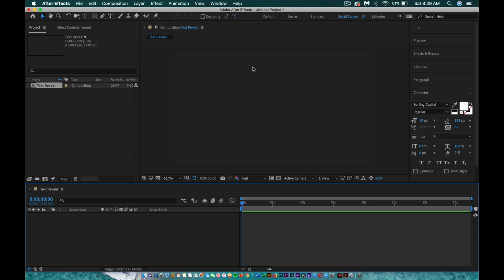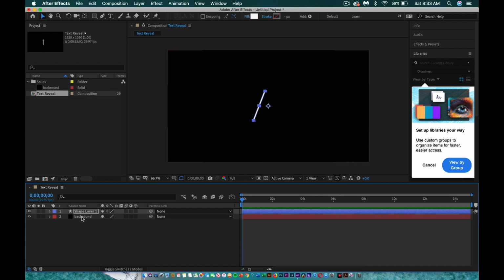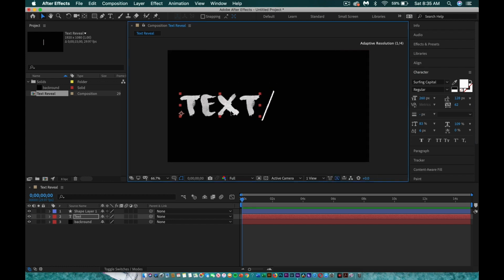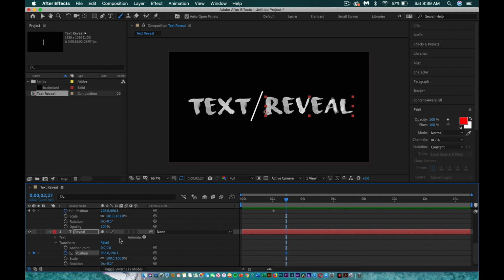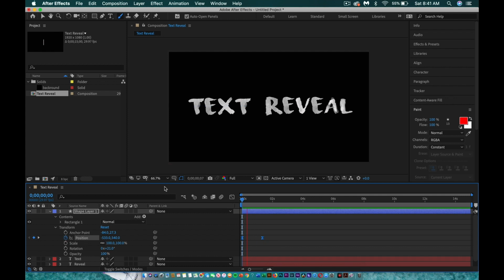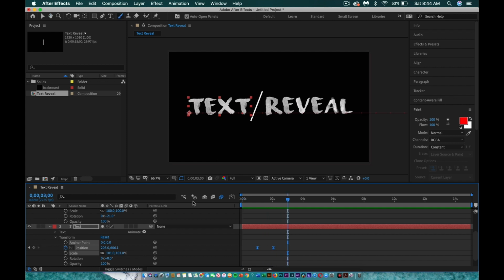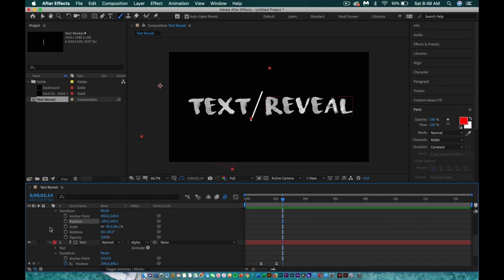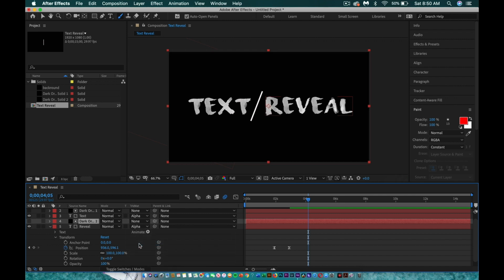Simple Text Reveal in Adobe After Effects - After Effects Tutorial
In this tutorial you will learn how to create a very simple yet professional looking text reveal in Adobe After Effects!

My Equipment

Camera: Fujifilm xt20

Camera: Go Pro Hero 5

Lenses: 60 mm & Macro 18-55 mm

Drone: DJI Mavic Air

Gear: Andoer DSLR Tripod

Computer: Macbook Pro

Computer: IMac